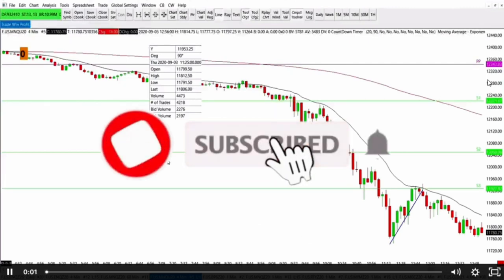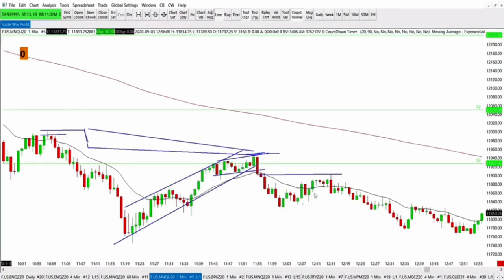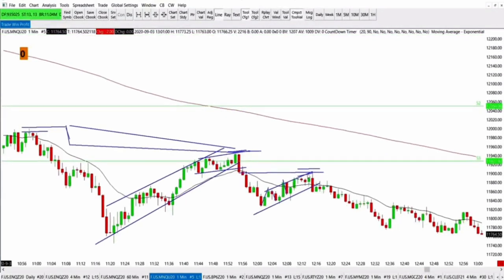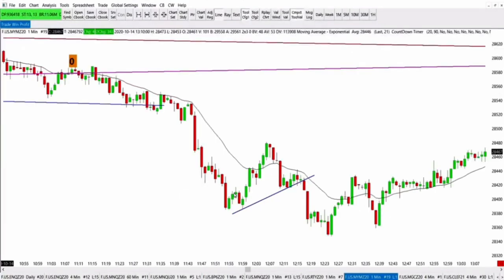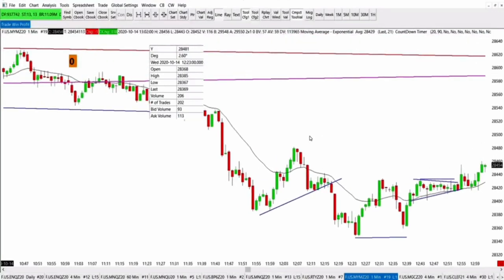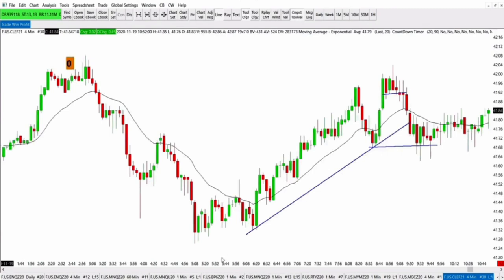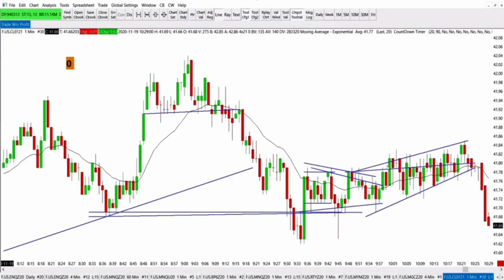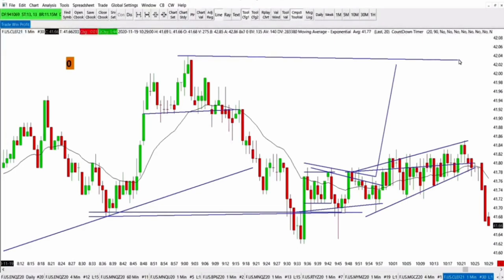46. Professional Trading- Part 4